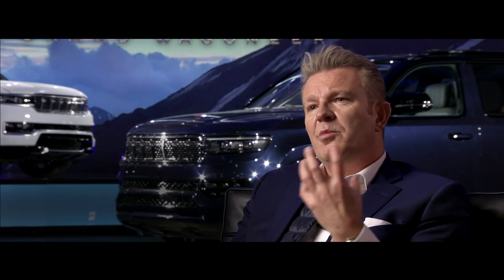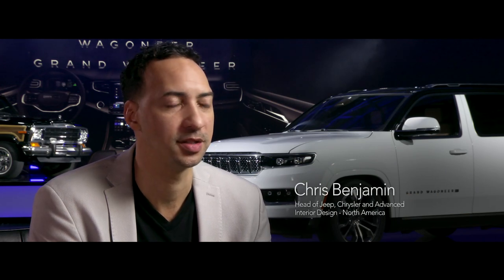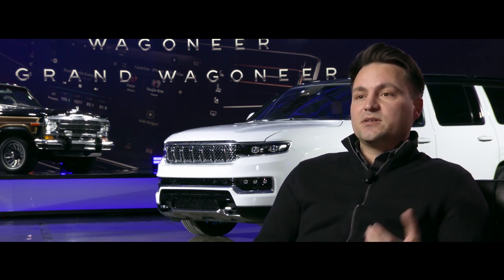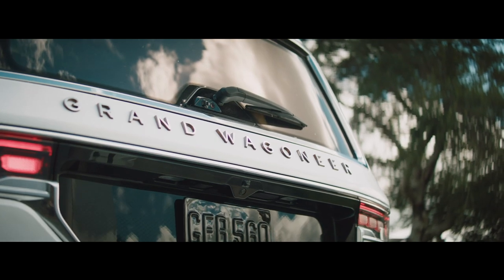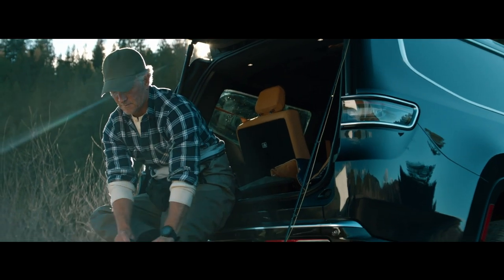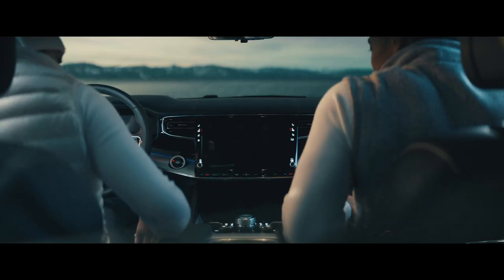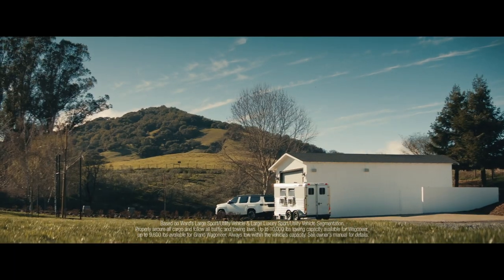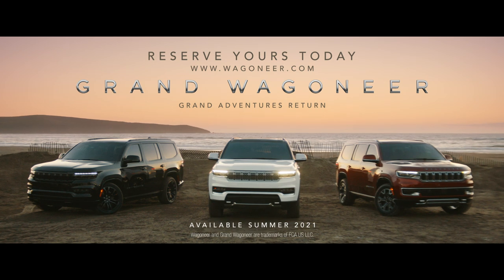Jeep® | Wagoneer & Grand Wagoneer | Reveal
The best things are yet to come. Watch the reveal of the Wagoneer and Grand Wagoneer.
Available in the Middle East early 2022.